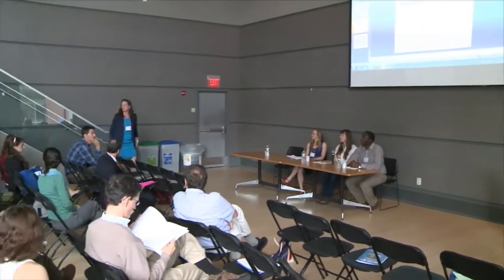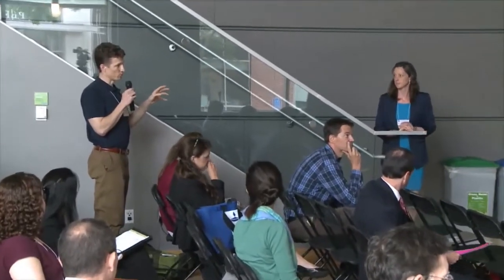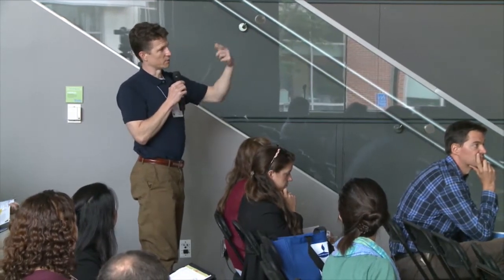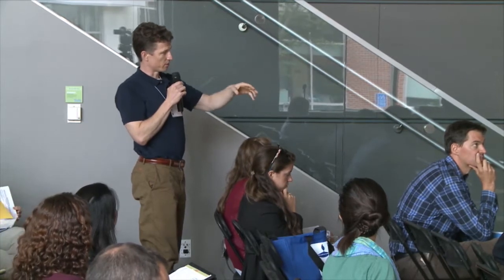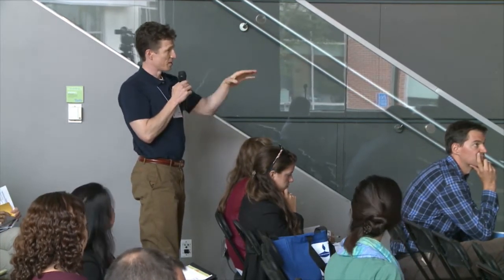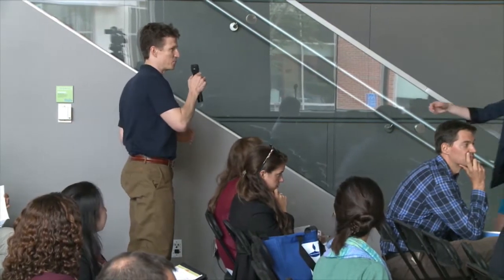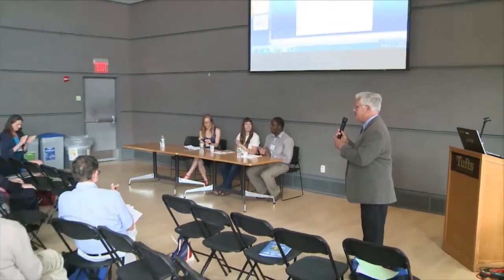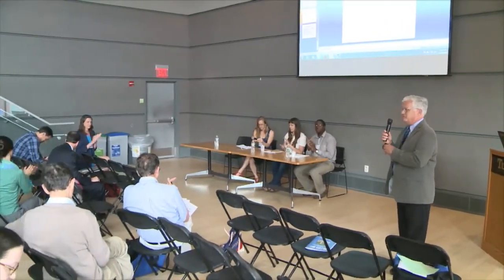Agriculture and Sustainable Water Management discussion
2014 UCOWR/NIWR/CUAHSI Annual Conference "Water Systems, Science, and Society under Global Change" at Tufts University on June 18, 2014. This talk was part of the Massachusetts Water Resources Research Center's organized track on "Advancing agricultural security and resilience under nonstationarity and uncertainty: evolving roles of blue, green and grey water."